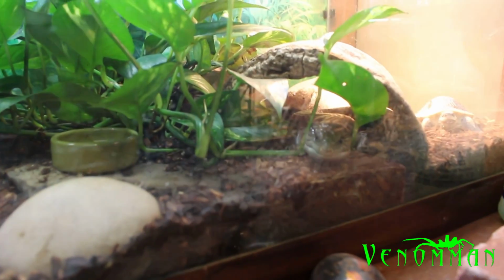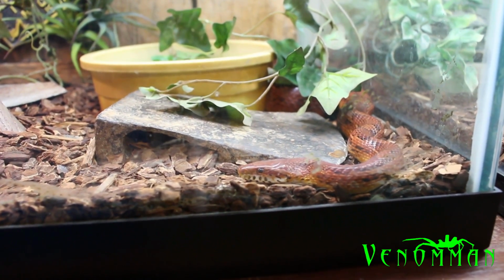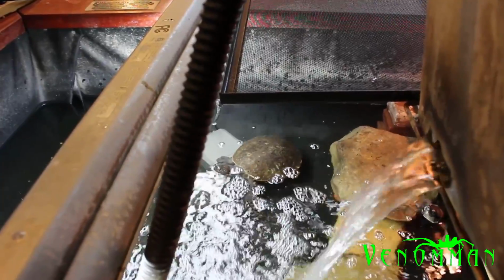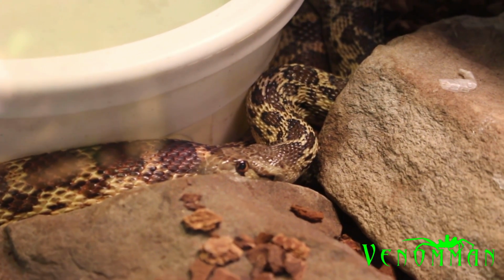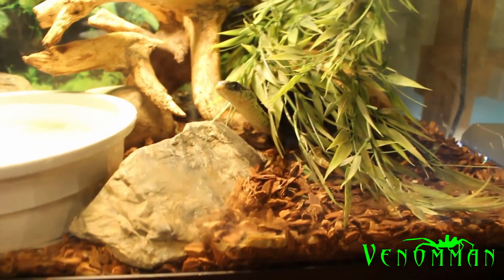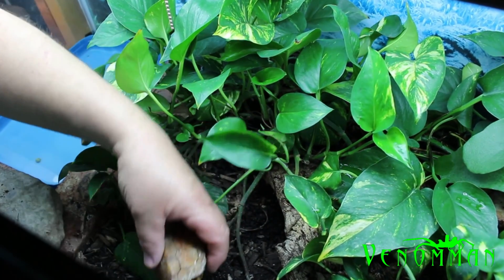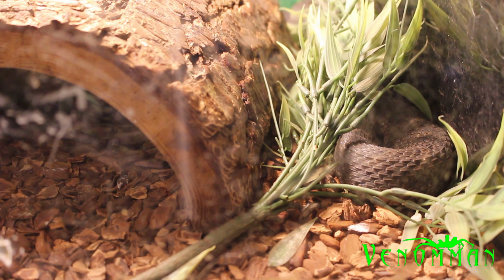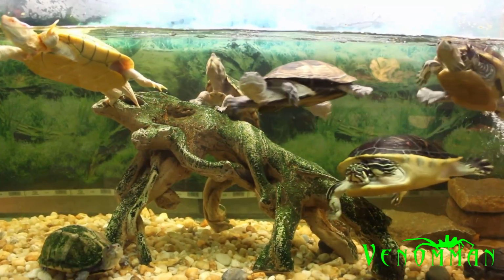Reptile room tour 100's of snakes and turtles part 3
bonus footage should be out soon